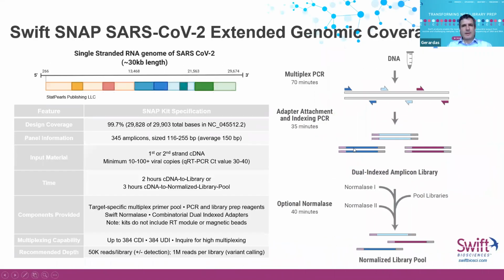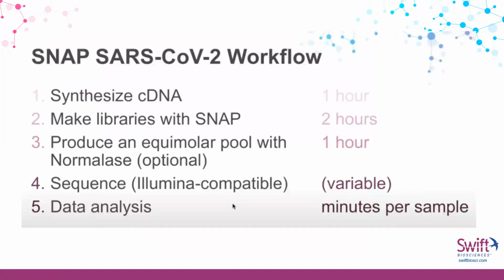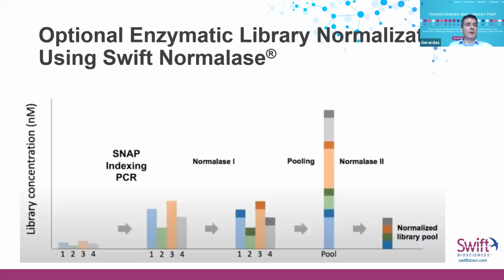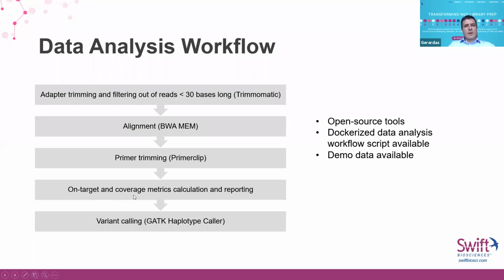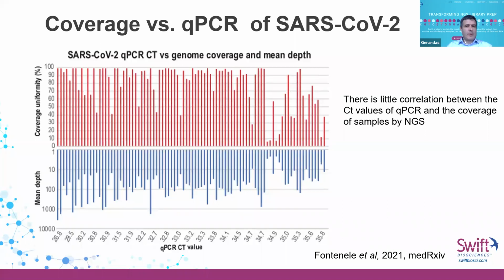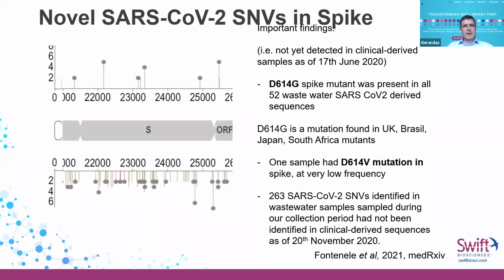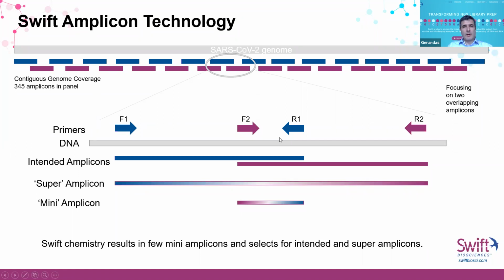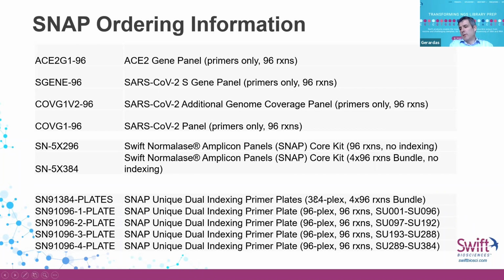SARS-CoV-2 Full Genome Coverage Powered by Swift Biosciences Amplicon Panels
With the recent onset of SARS-CoV-2 variants a deeper understanding is needed of viral genome mutations causing its instability. Whole genome sequencing is the only answer to track existing and identify novel variants. Here at Swift Biosciences, we developed SARS-CoV-2 full genome coverage amplicon based panel and elegant protocol to be used for this purpose.

The coverage of the Spike Gene dropout 69-70, N501Y, E484K, K417N mutations will be discussed: E484K and K417N mutations being characteristic to South African variant, similarly the dropout 69-70 and N501Y being attributed to UK variant only. The viral tracking published study monitoring the first wave of SARS-CoV-2 in Italy will be presented.